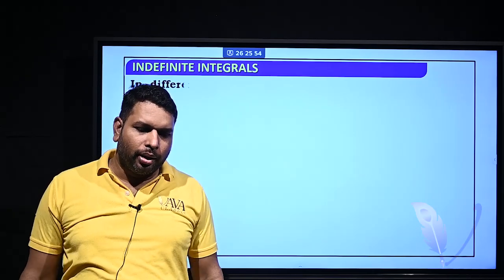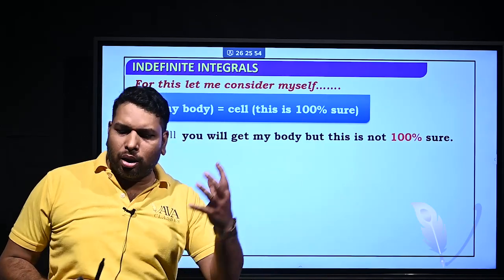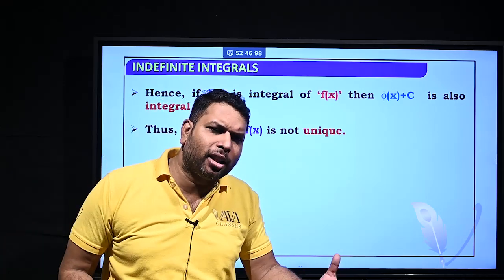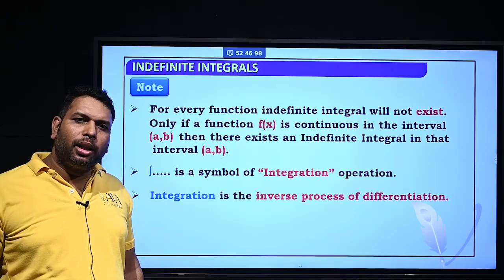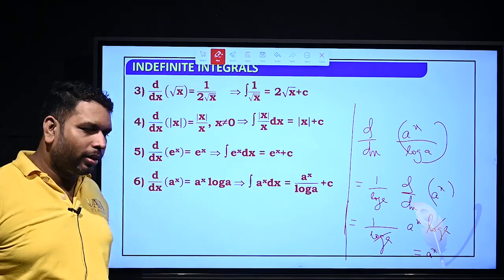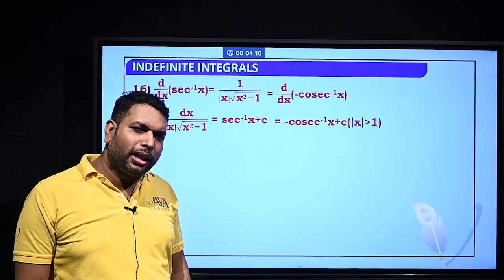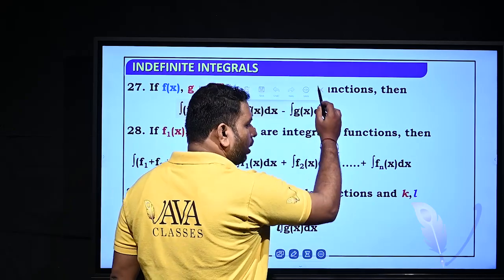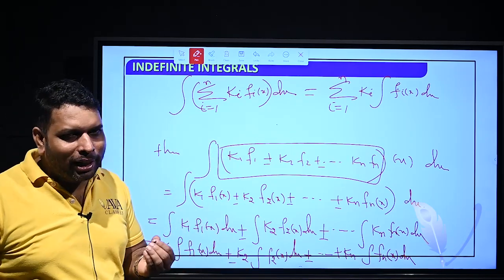Class 12 Mathematics | Integrals |VAVA CLASSES | IIT-JEE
In this detailed lecture on Integrals, Dr. Madhusudan Senapati (Ph.D., Mathematics, SOA University, Bhubaneswar) breaks down the key concepts of integration for Class 12 students. This video is essential for understanding the fundamentals of integrals, a crucial part of the Mathematics syllabus for Class 12, and prepares you for exams like JEE, NEET, and other competitive exams.

Topics covered:
- Solving standard integral problems
- Preparation tips for CBSE, JEE, and NEET exams
Follow us for more updates: